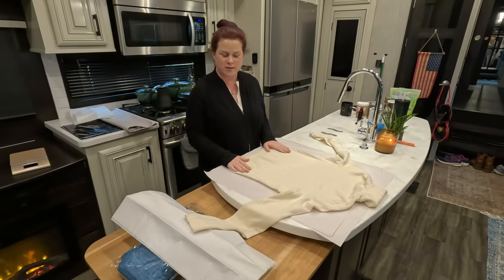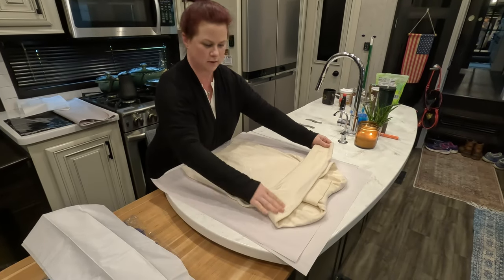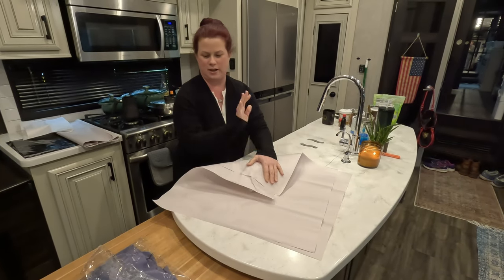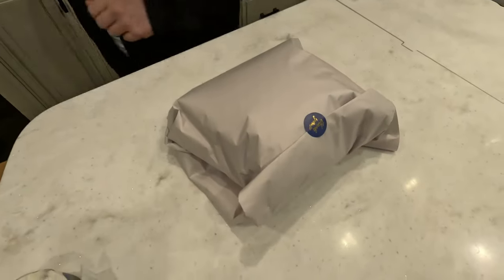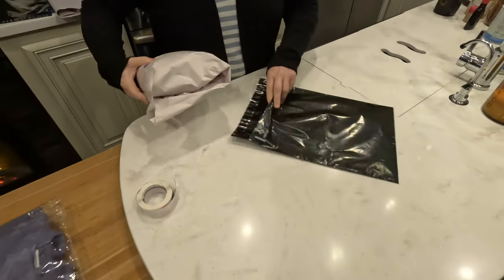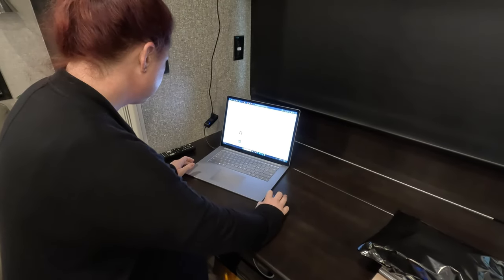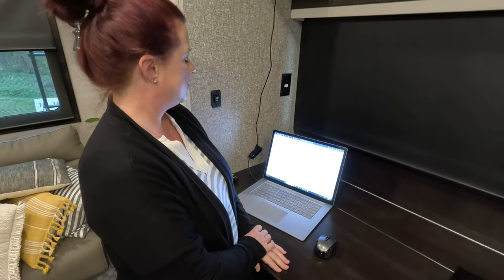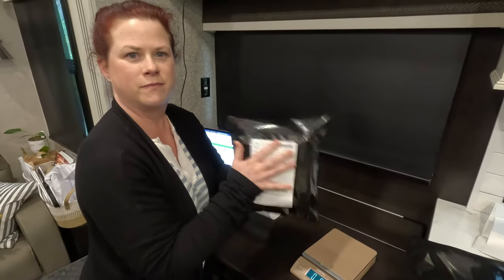How To Ship A Sweater On eBay | Basics of eBay | eBaysics Series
Jess shows how easy it is to package a sweater and ship it out on eBay!